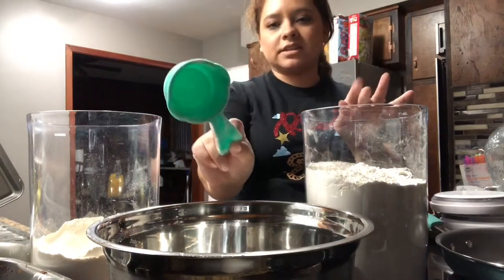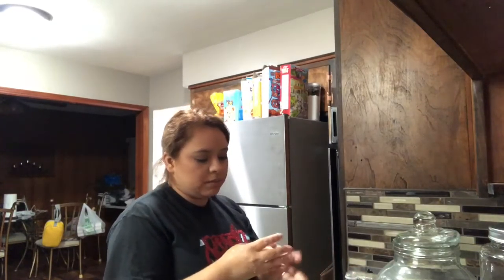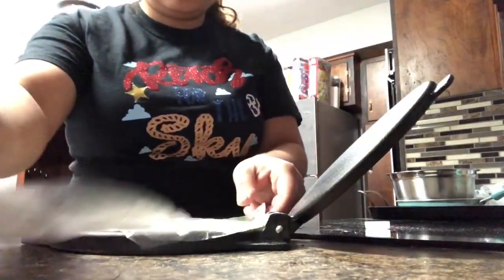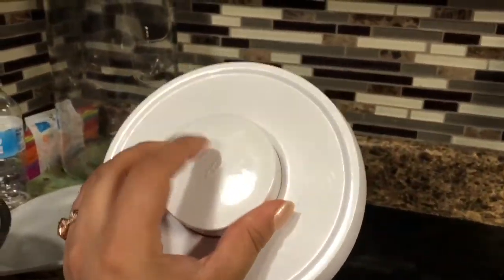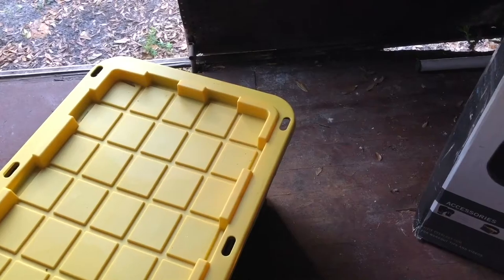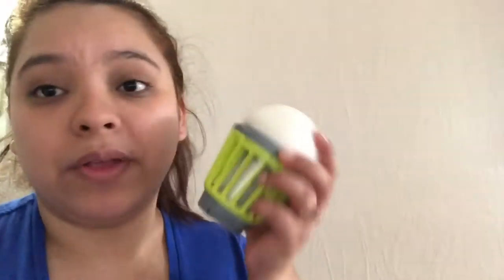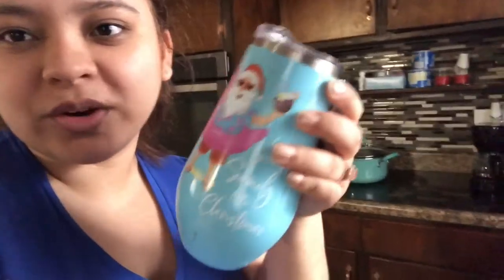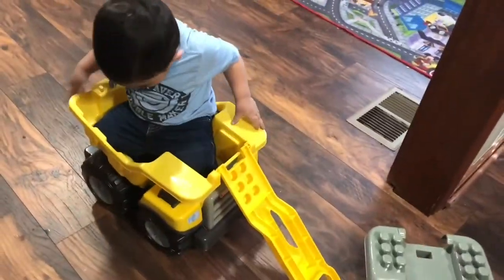WEEK 2 | VLOG